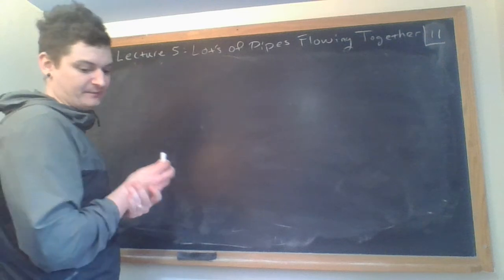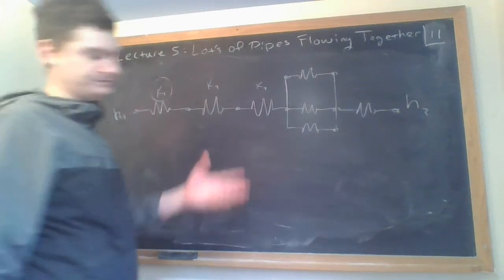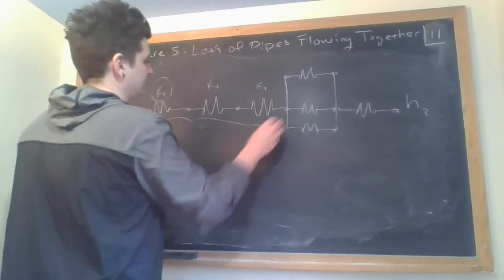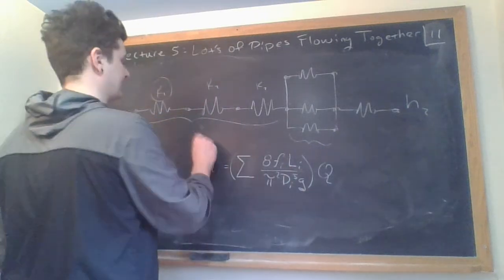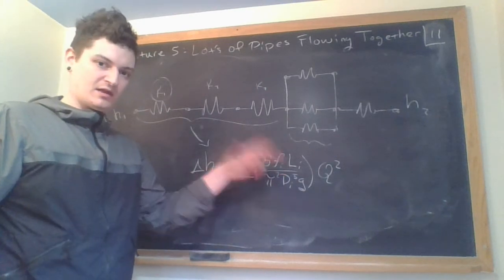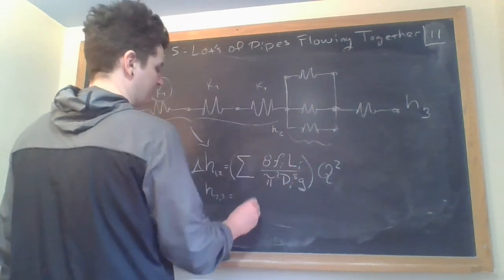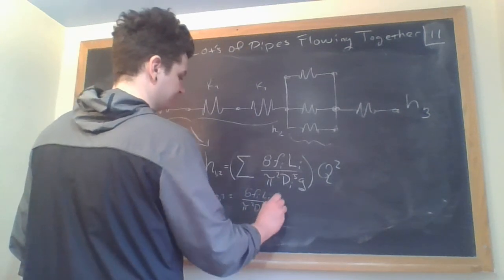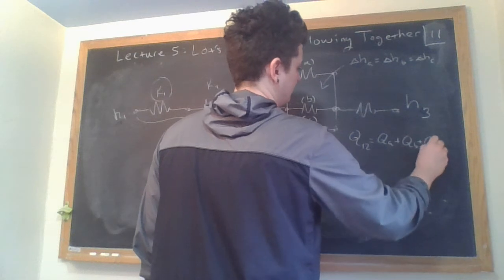05.10 Lots of Pipes Flowing Together